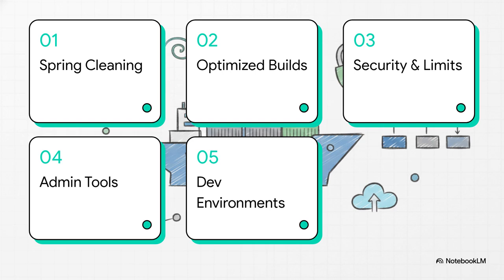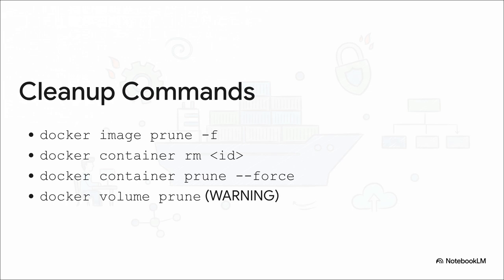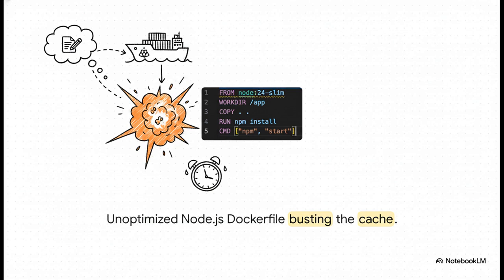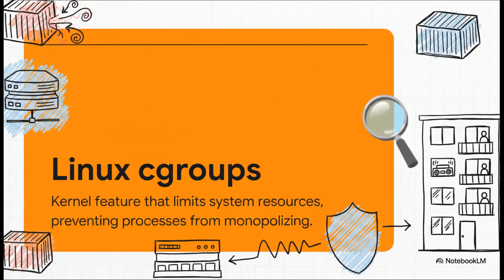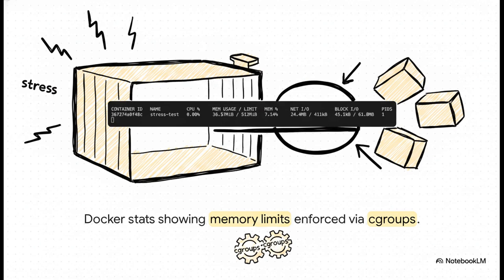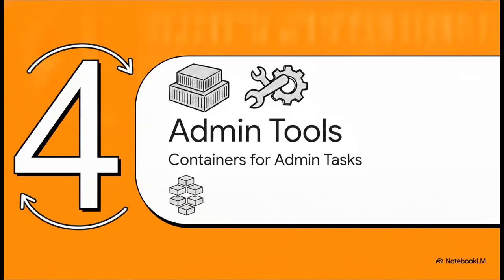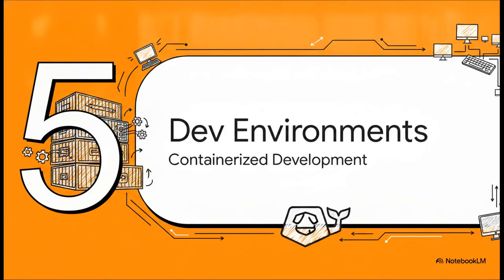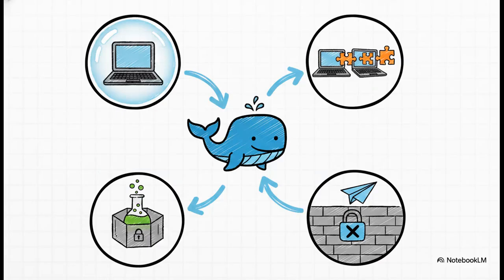Docker Productivity Tips & Advanced Container Management | Work Like a DevOps Pro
🚀 Already know the Docker basics?

It's time to level up your Docker skills with advanced container management techniques, productivity hacks, automation strategies, and operational best practices used by professional DevOps teams and cloud engineers.

In this video, you'll learn how to work faster, troubleshoot smarter, optimize resources, and manage large-scale container environments efficiently.

✅ Docker Productivity Best Practices

✅ Advanced Container Management

✅ Efficient Container Lifecycle Operations

✅ Container Resource Optimization

✅ Advanced Docker CLI Techniques

✅ Multi-Container Management

✅ Docker Contexts

✅ Container Monitoring Strategies

✅ Log Management Best Practices

✅ Advanced Networking Techniques

✅ Storage and Volume Optimization

✅ Container Security Hardening

✅ Docker Automation Workflows

✅ Debugging Complex Container Issues

✅ Bulk Container Operations

✅ Docker Image Cleanup Automation

✅ Docker Performance Tuning

✅ Production Management Strategies

✅ Operational Excellence Practices

Advanced Docker Commands Covered
docker system df
docker system prune
docker container prune
docker image prune
docker volume prune
docker network prune

docker stats
docker inspect
docker top
docker events

docker update
docker cp
docker diff

docker context
docker export
docker import

docker save
docker load
Productivity Tips
⚡ Faster Development

✔ Use Docker Compose Templates

✔ Reusable Environment Files

✔ Containerized Development Environments

✔ Pre-Built Base Images

✔ Shared Development Containers

⚡ Better Troubleshooting

✔ Container Inspection Techniques

✔ Log Aggregation

✔ Event Monitoring

✔ Resource Tracking

✔ Network Diagnostics

⚡ Efficient Resource Usage

✔ CPU Limits

✔ Memory Limits

✔ Storage Optimization

✔ Layer Caching

✔ Image Size Reduction

⚡ Automation

✔ Auto Cleanup Scripts

✔ Scheduled Maintenance

✔ Automated Health Checks

✔ CI/CD Integration

✔ Container Lifecycle Automation

Real-World Docker Operations
Development Environment

Developer
Docker Compose
Local Containers
Testing
CI/CD

Production Environment

Container
Monitoring
Health Checks
Logging
Alerting
Auto Recovery

🔹 Use Immutable Infrastructure

🔹 Implement Container Monitoring

🔹 Centralize Logging

🔹 Secure Secrets Management

🔹 Enforce Resource Limits

🔹 Standardize Docker Images

🔹 Automate Cleanup Tasks

🔹 Apply Security Scanning

🔹 Maintain Operational Dashboards

🔹 Optimize Build Pipelines

Tools Covered
Docker Compose
Docker Desktop
Portainer
Grafana
Prometheus
ELK Stack
Loki
GitHub Actions
Jenkins
Kubernetes
Helm